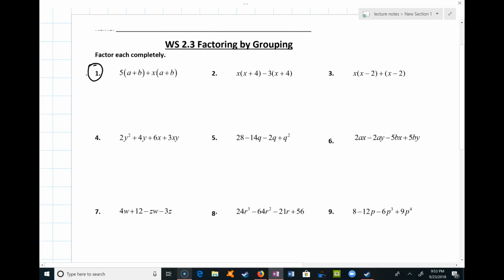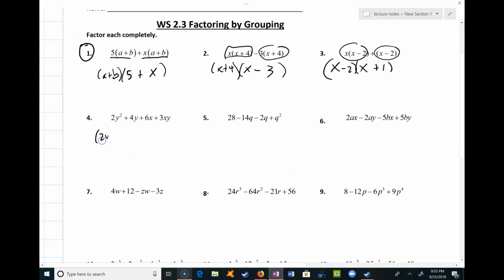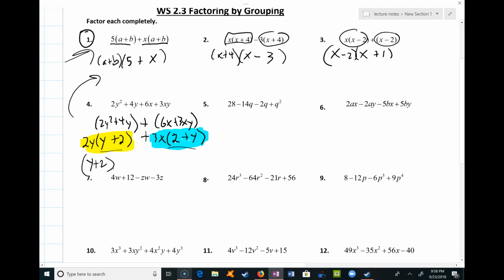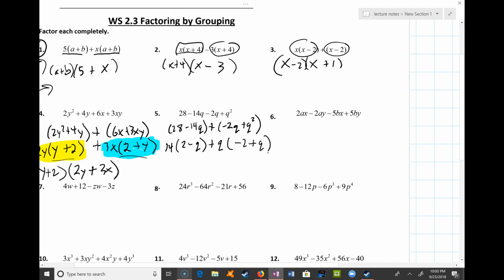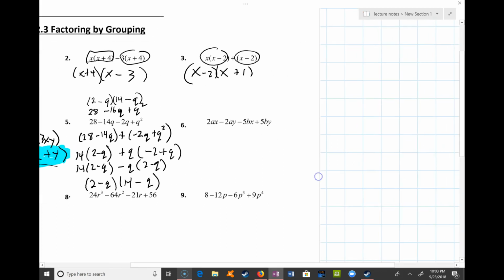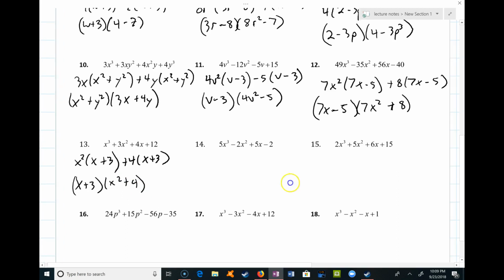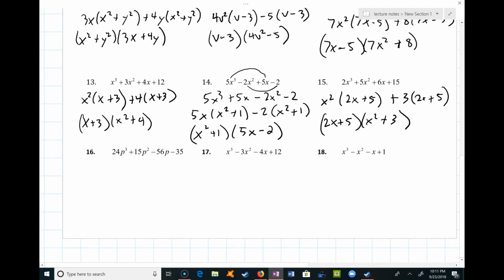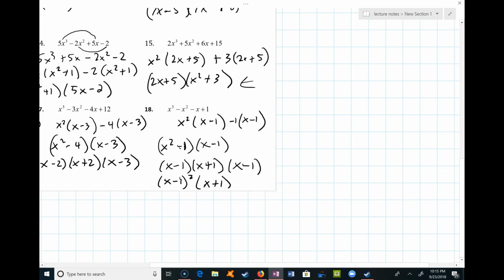Math 140 Ep. 2.5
Factoring using the grouping method aka the "oh Wow" method